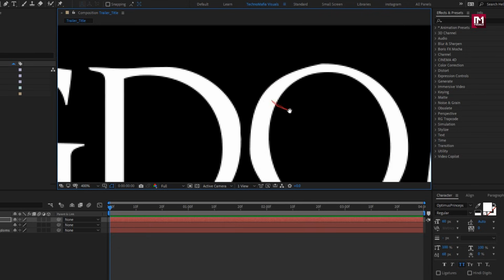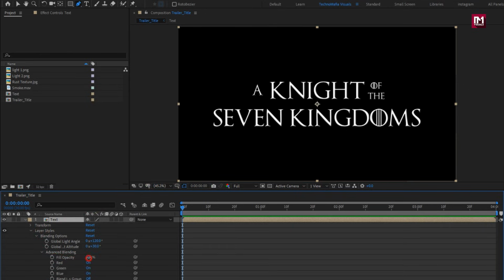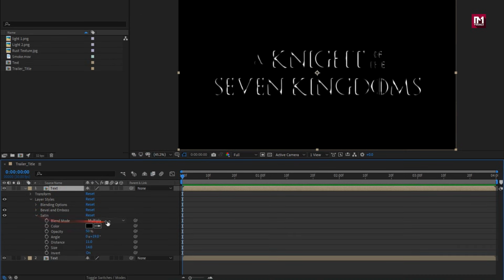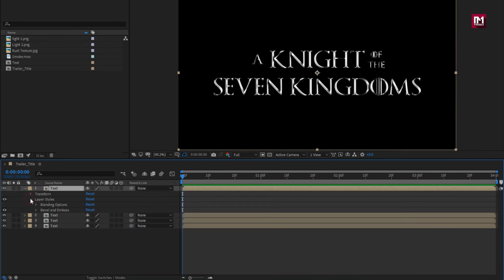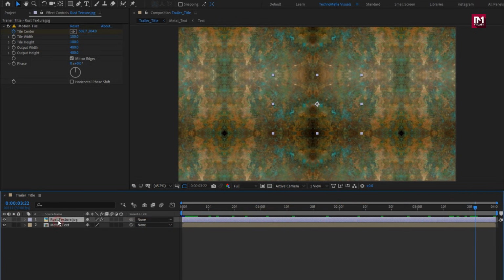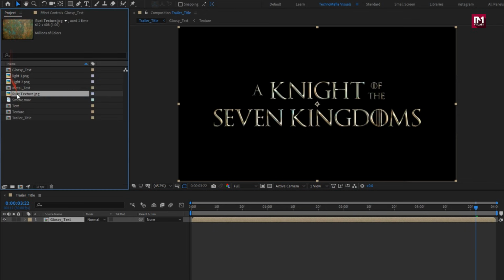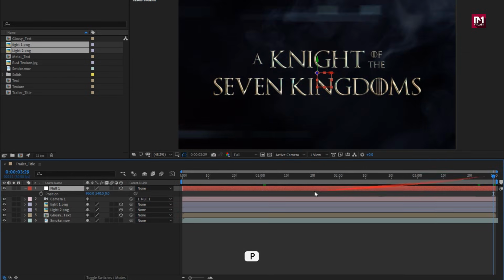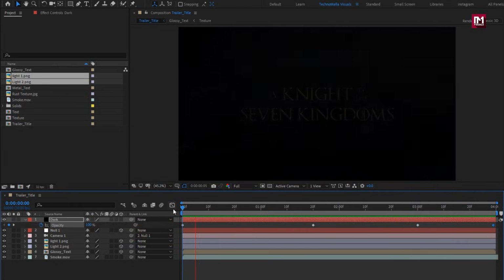A Knight of the Seven Kingdoms Trailer Title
In this After Effects tutorial, you’ll learn how to create a cinematic medieval trailer title inspired by epic fantasy series like Knight of the Seven Kingdoms.